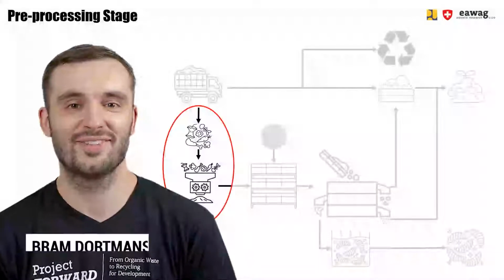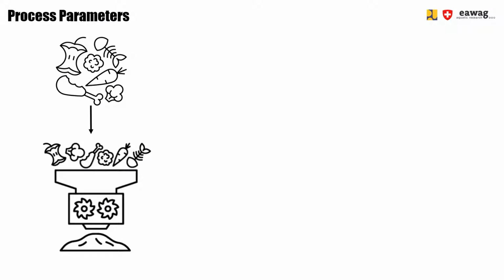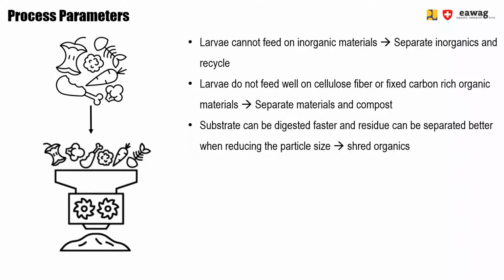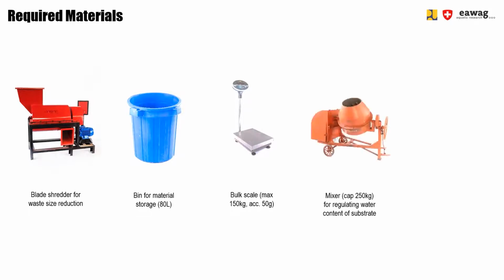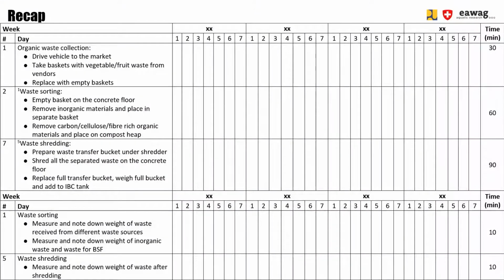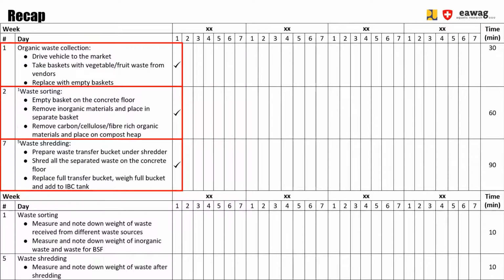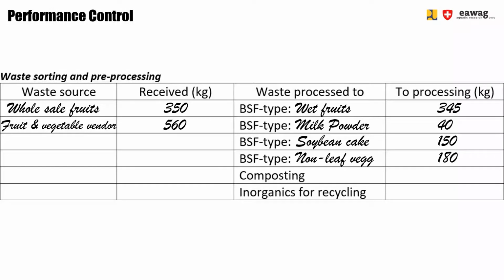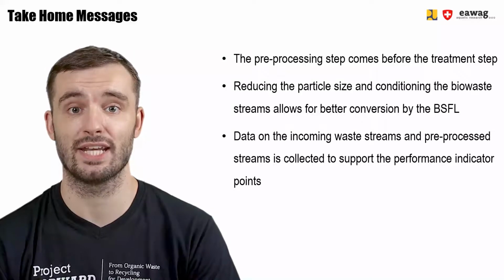BSFL Conversion - Pre-processing - BSF Biowaste Processing e-learning video series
This video module about the pre-processing stage is part of the video series on Black soldier Fly (BSF) biowaste processing (Link to intro module). In the pre-processing stage the received biowaste is sorted and the BSFL suitable biowaste is prepared for the treatment stage. Use this checklist (link) to conduct the operation and the log sheet (link) to collect the performance data.
The learning goals for this module are:
• Describe the process parameters of this stage
• Apply reduction of particle size and storing of the processed biowaste for treatment
• Recognize the need for certain data and apply the procedures for data collection

For more information on the topic of this module you can download the step-by-step guide where you will find a detailed description of the activities presented in this module: *link to book*

For more general information about BSF Biowaste Processing you can visit our practical knowhow page here: *link to page*